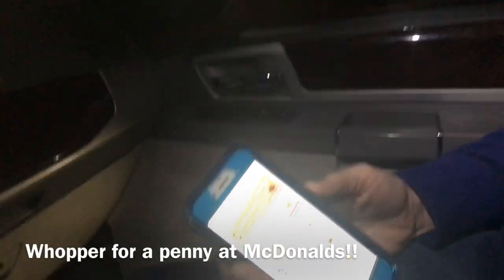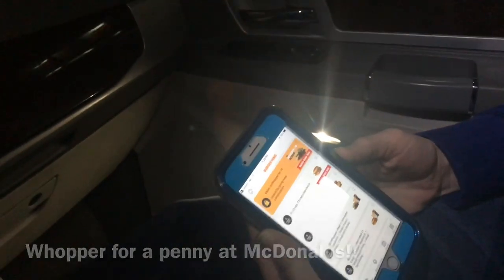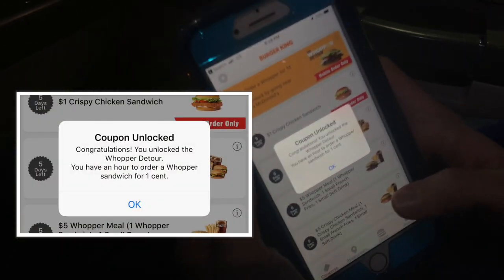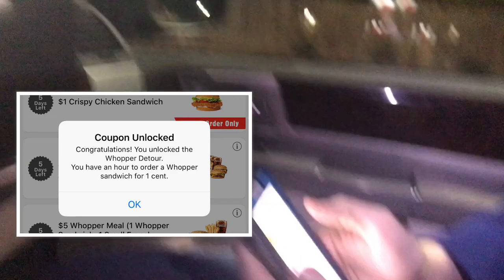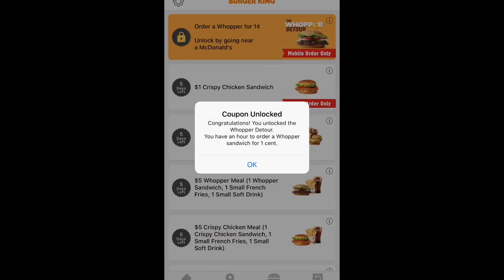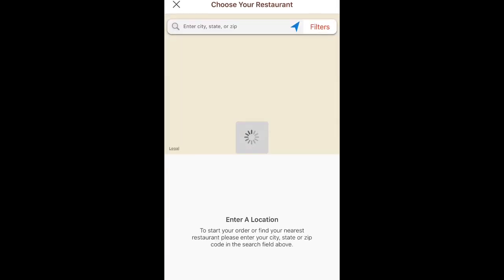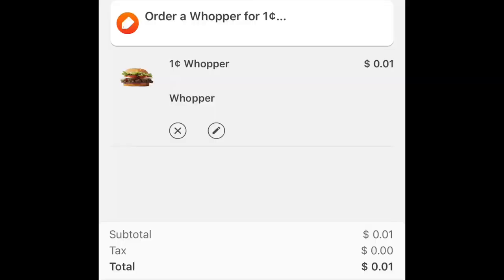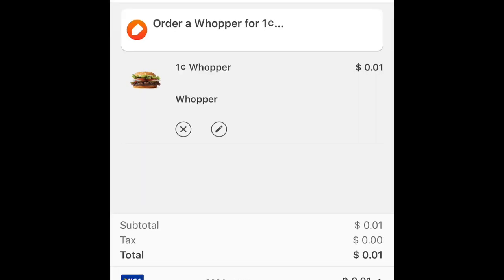Getting a 1 Cent Whopper At McDonalds!! | Must Or Bust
Get a whopper at McDonald's?? Watch and see how in this latest release!